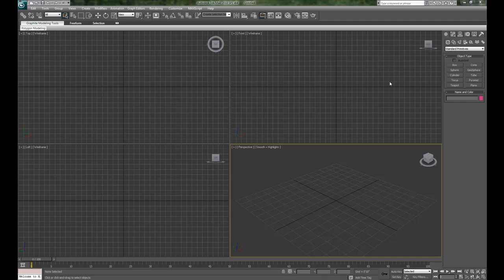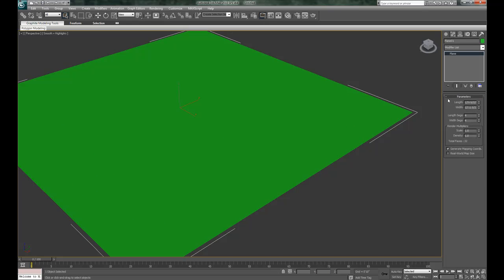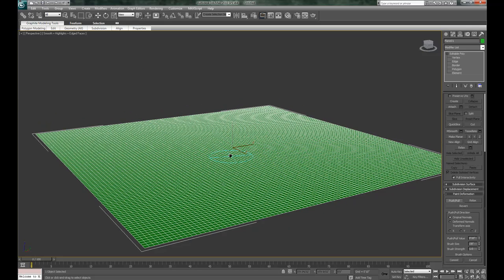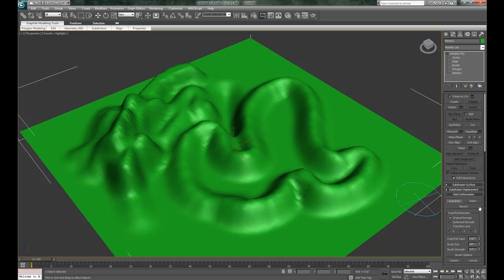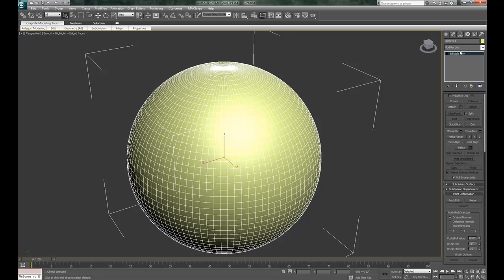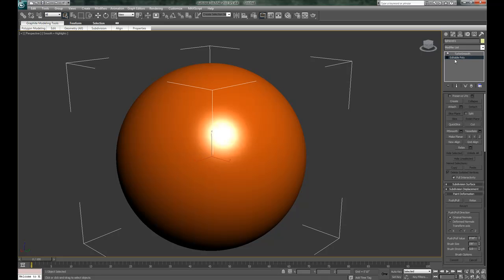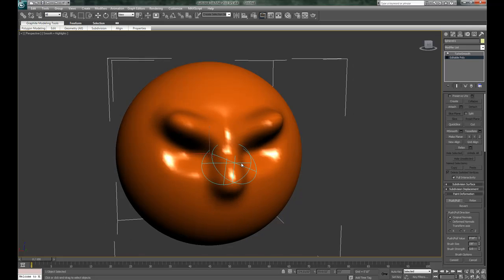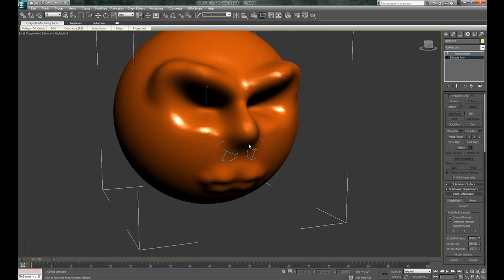3DS Max 2010 - Paint deformation tutorial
Using 3ds max Paint Deformation tool to create landscapes and a face.  I have started working in Unity3d.  For demos and other work visit my